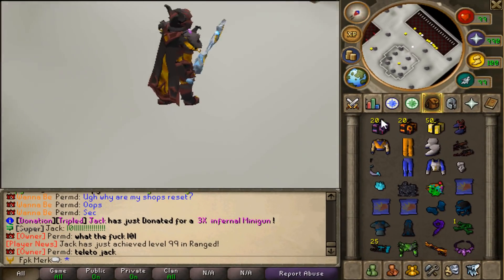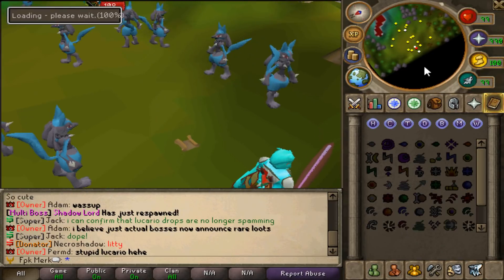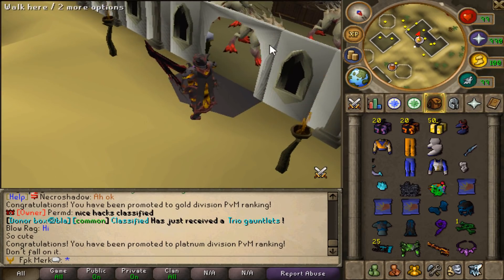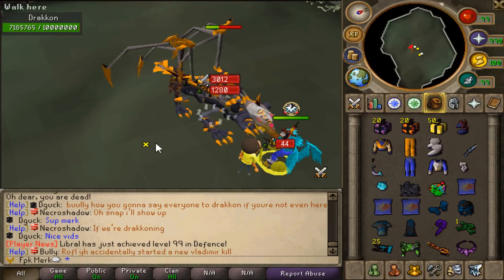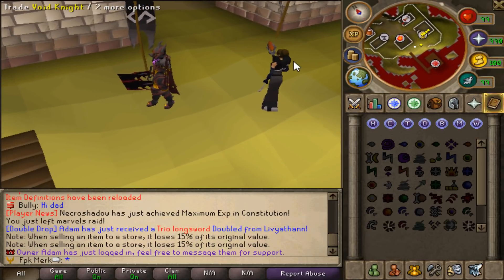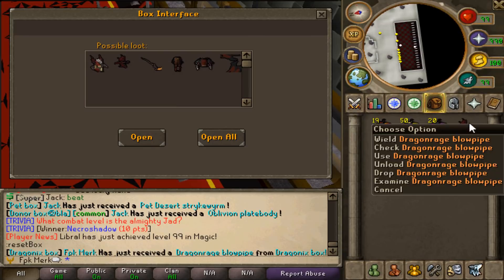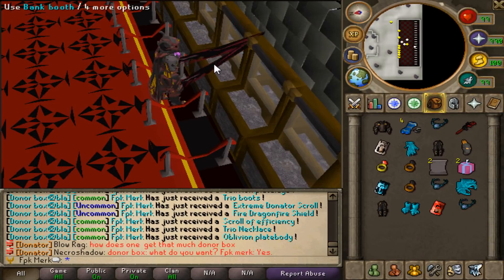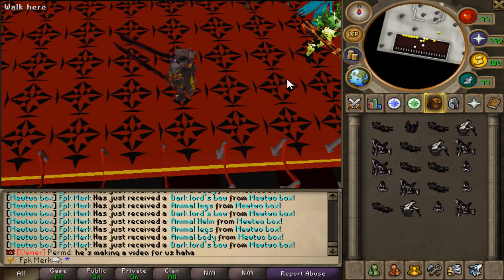BRAND NEW CUSTOM RSPS HAS BEEN RELEASED!!!! CRAZY MBOX OPENING + BIG GIVEAWAY! - BrutalPS (RSPS)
Sometimes I choose the first commenter to win so having post notifications on helps a lot!